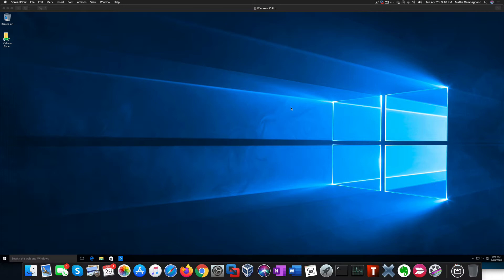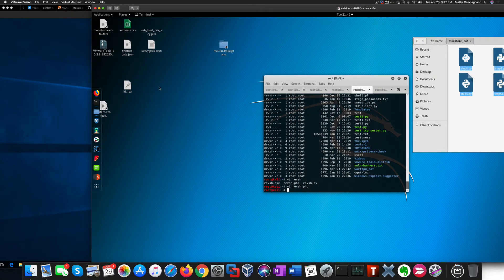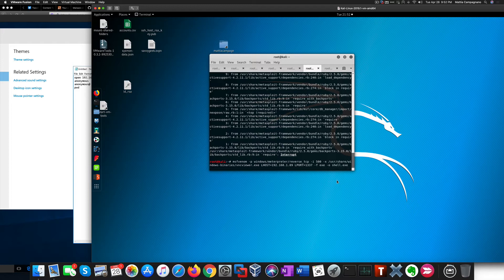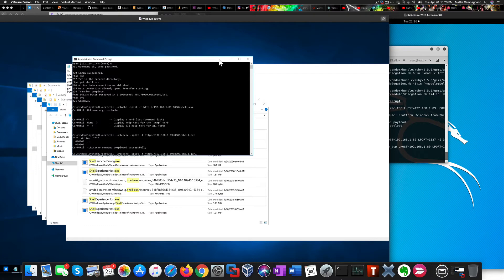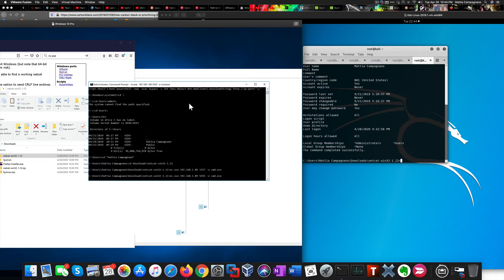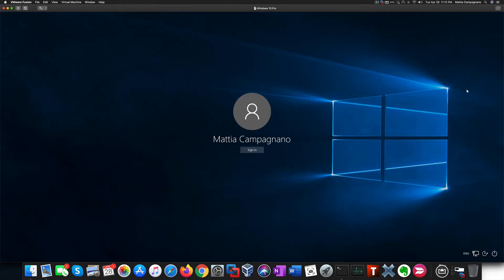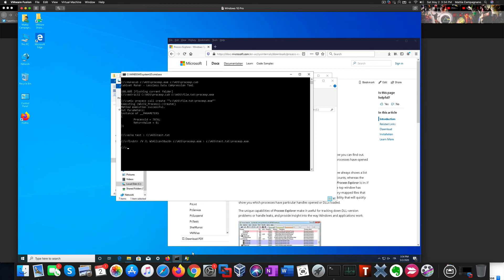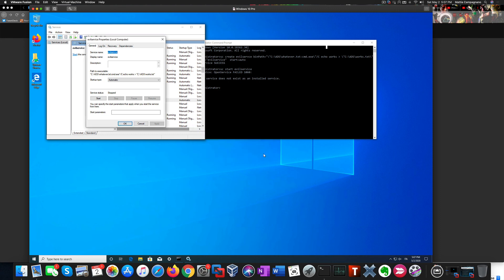Tips for an Information Security Analyst/Pentester- Ep.85: Weaponizing Windows Binaries (LOLBAS & C)